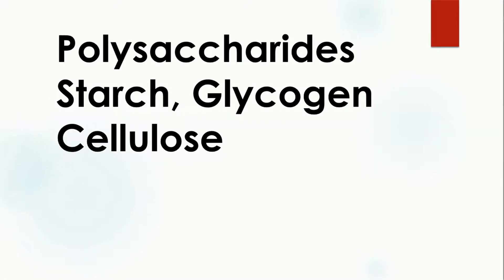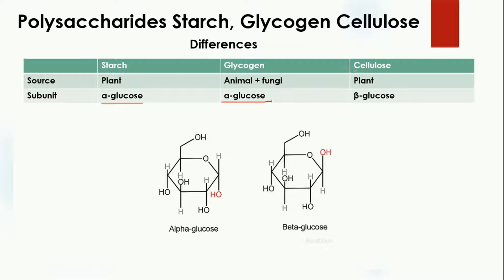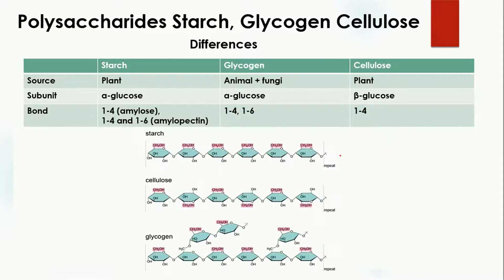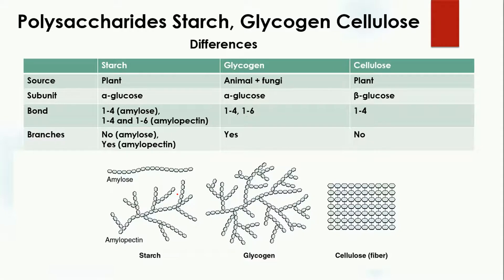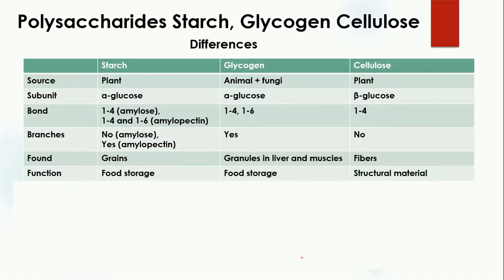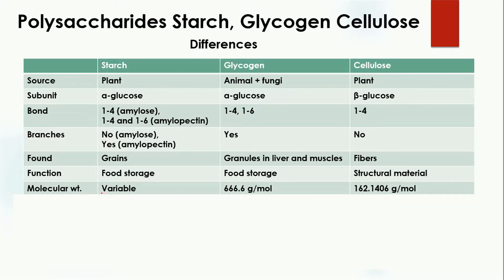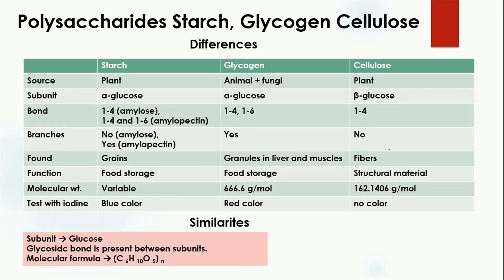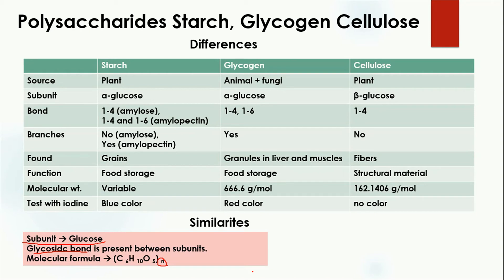Polysaccharides Starch, Glycogen Cellulose | Differences and Similarities | Biological Molecules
Polysaccharides Starch, Glycogen Cellulose are explained in terms of differences and similarities among them in this video lesson.